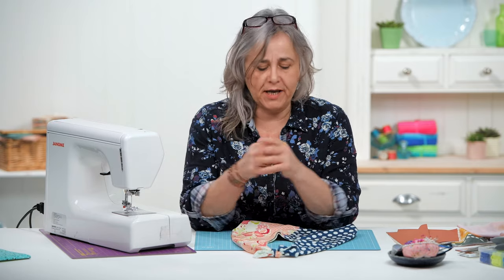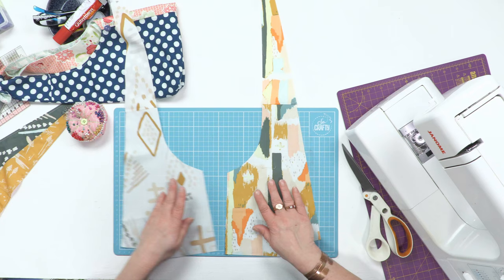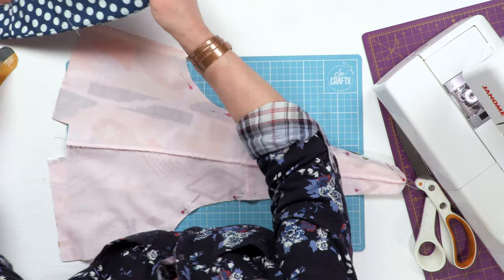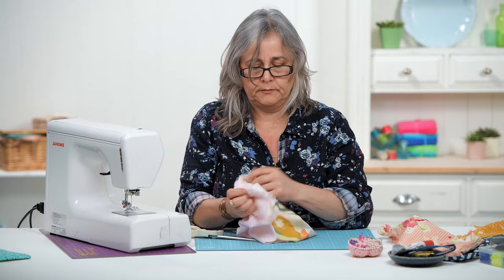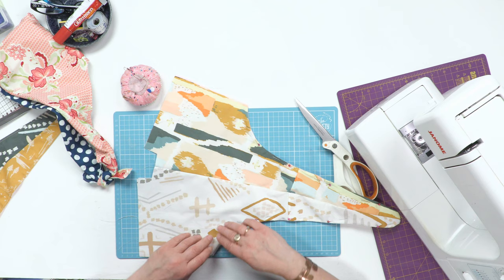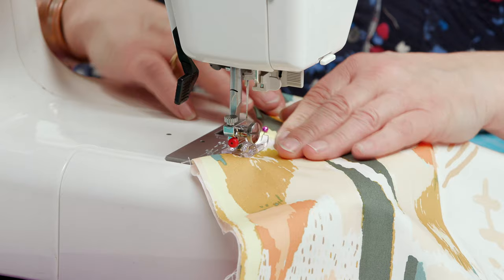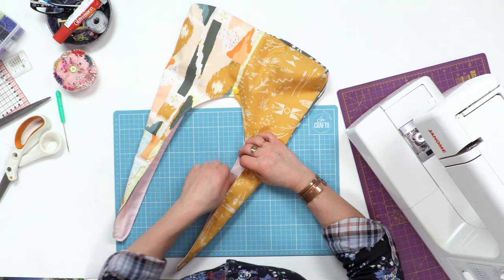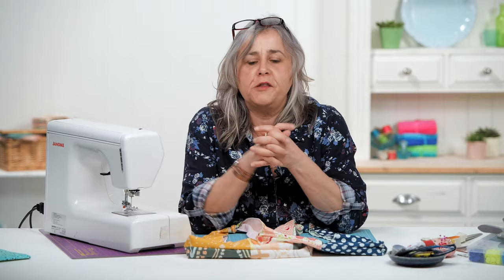Easy to Sew Knot Strap Bag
So simple to stitch. You'll love this stylish two tone bag with its integral strap.